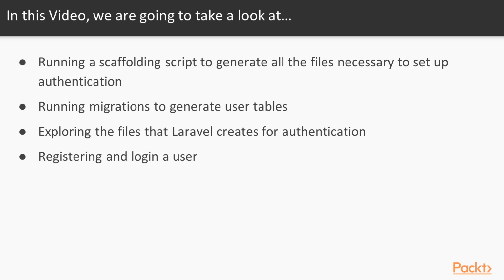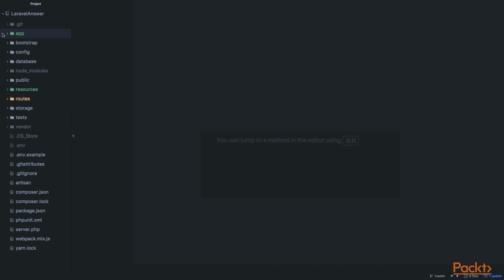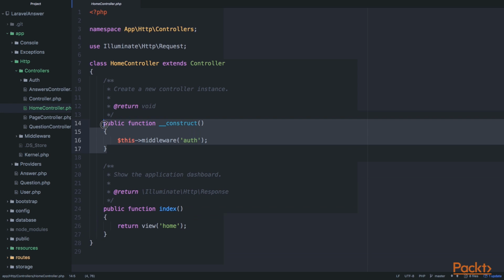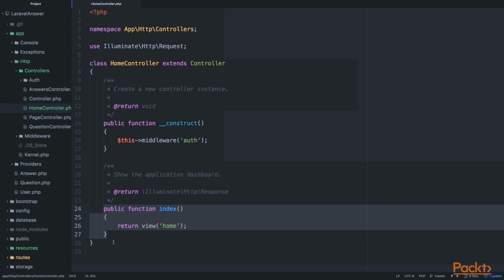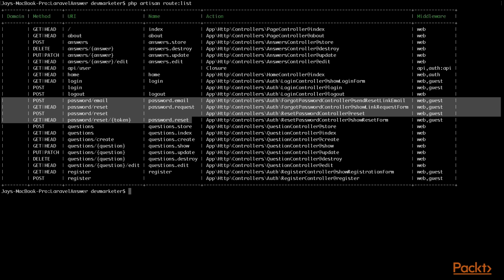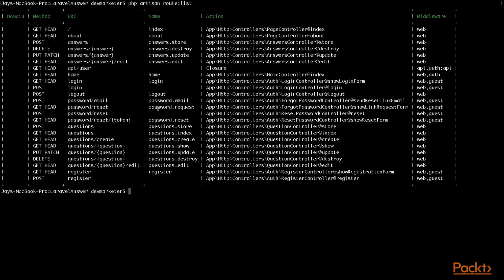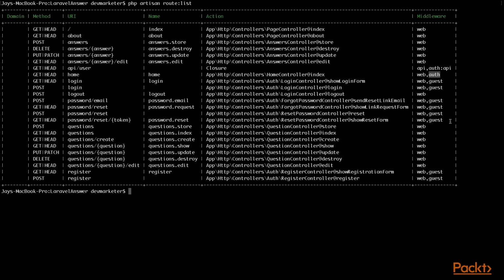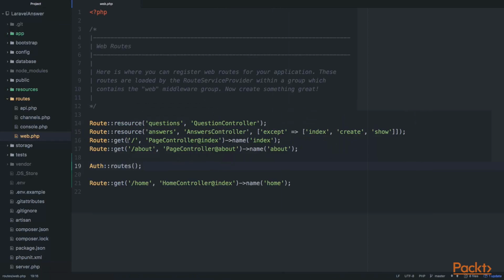Laravel Foundations: Basics to Every App : Setup Authentication: Part 1 | packtpub.com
Familiarize yourselves with setting up authentication
• Get all the files necessary to set up authentication
• Check out the the files that Laravel creates for user authentication
• Learn how to register and login a user